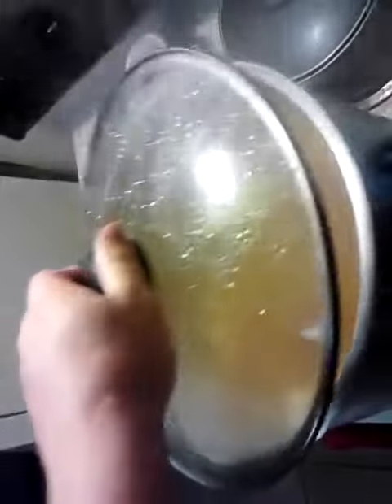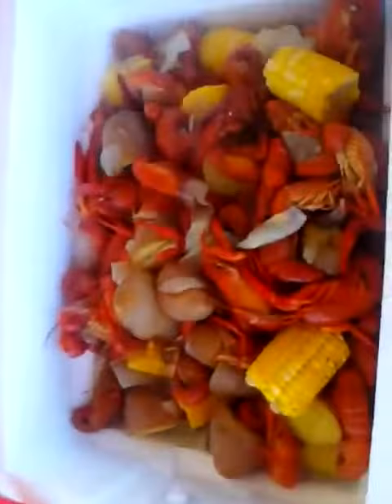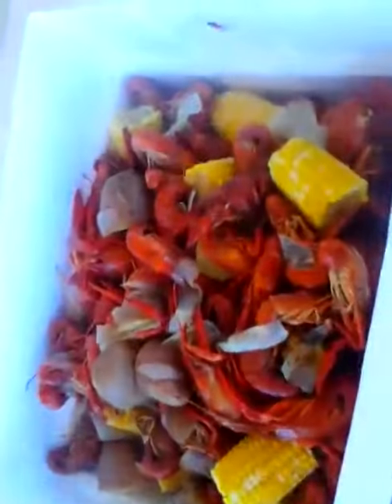Food, Episode, Kitchen, Gordon Ramsay (Author), Season, Season Episode, Recipe,, Cook, Restaurant